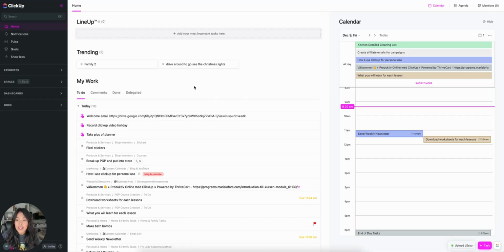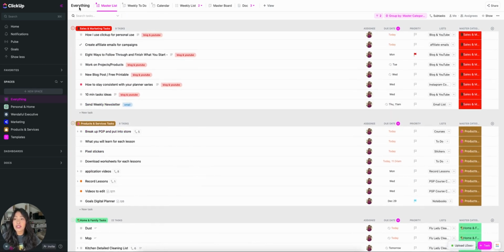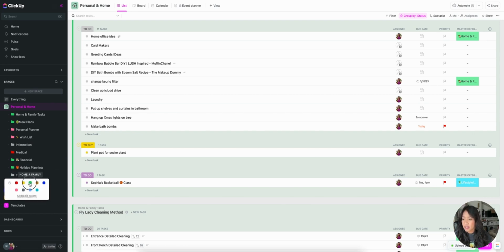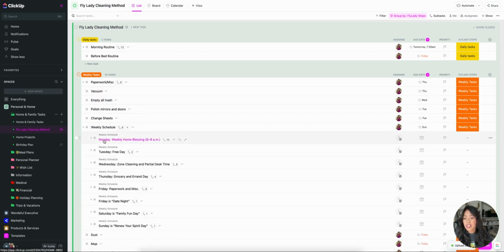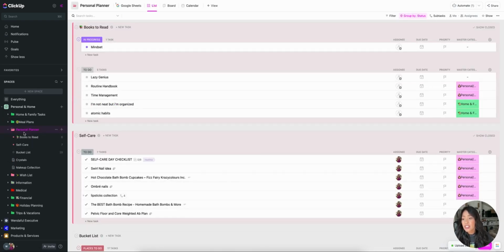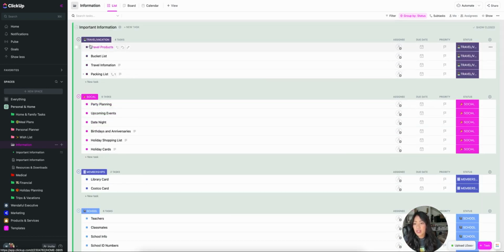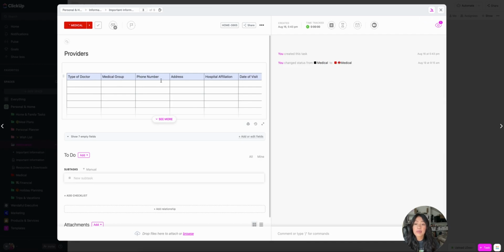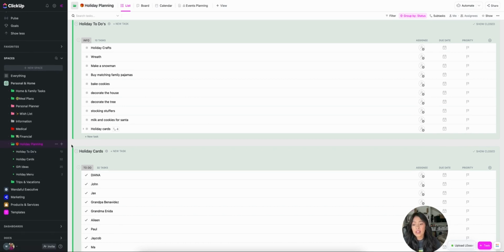The Ultimate ClickUp Personal Setup You Need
In this video I share with you my favorite features of clickup, how i use it every week and how I use it for my personal life!

UPDATE! New Household Clickup Templates

Or if you only want the Home Information Template by itself

00:00 Introduction
00:24 Home screen
00:56 Weekly To Do List
01:59 Master List
02:36 Calendar View
03:48 My Personal Space Overview
04:33 Home & Family Tasks
05:30 FlyLady Cleaning Method
06:59 Home Projects
07:14 Meal Plan
07:36 Grocery Shopping List
07:51 Books to Read/Self Care/Bucket List
08:27 Documents for Collections
09:08 WIsh Lists
09:21 Important Household Info
13:09 Holiday Planning

Amazon Storefront